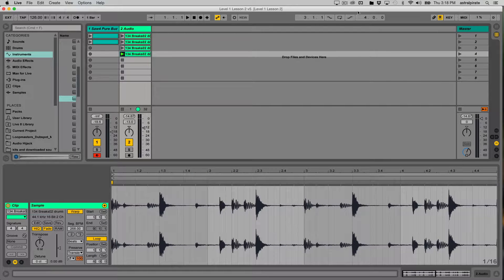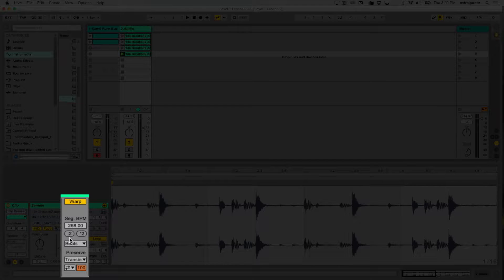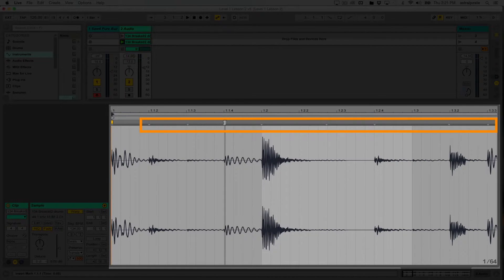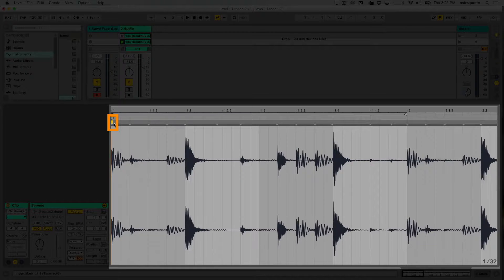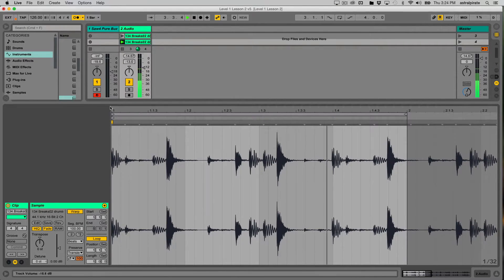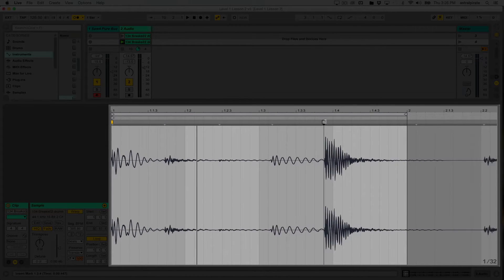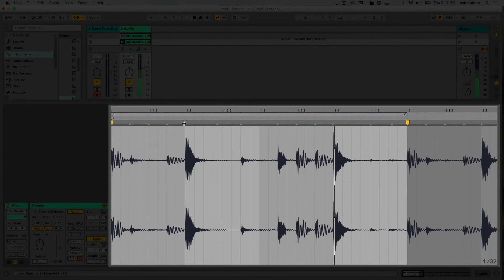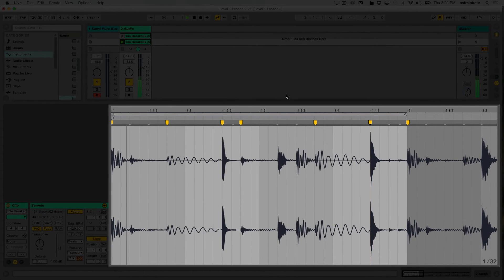Ableton Live Tutorial - What is Warping?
Electronic Music Production (Level 1) Lesson 2: What is Warping?

Ableton Live has many tricks up its figurative sleeves, and one of the most fundamental aspects of how it functions is the Warp feature. When audio clips are properly warped, they will adhere to our projects master tempo, regardless of the original tempo of the audio material. This allows us to combine clips of completely different tempos and have them play in sync, but that is just scratching the surface.